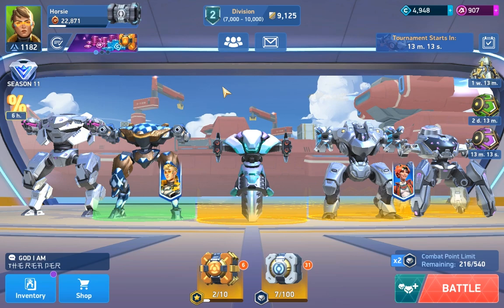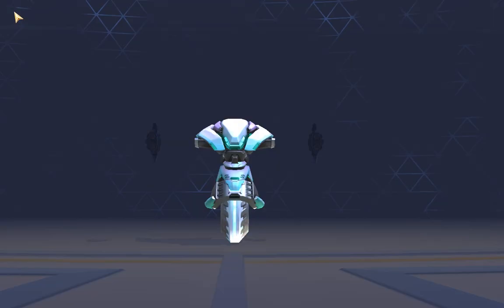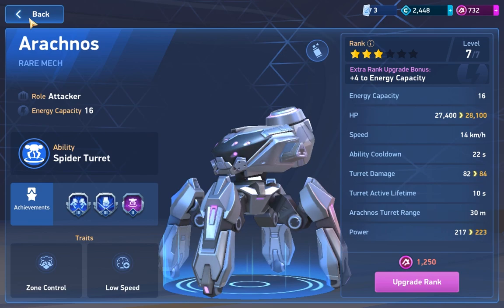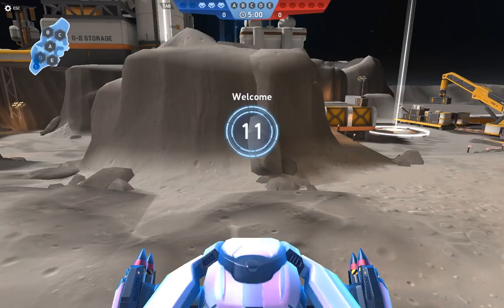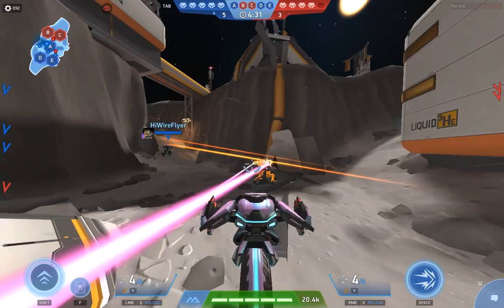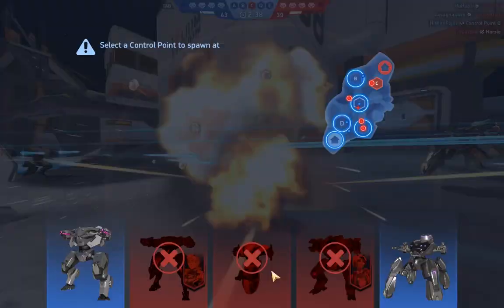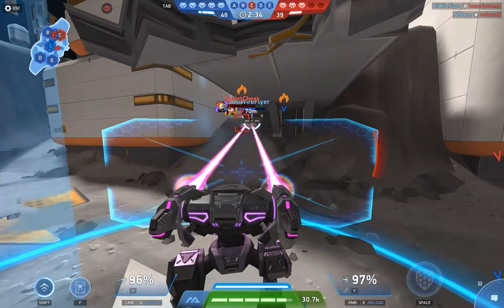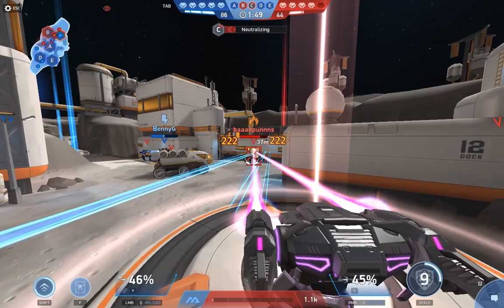400 ACOINS! BUG??!! - Mech Arena #12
This video is mainly a complaint of a bug that I, Horsie, have, but I also got 400 Acoins so not all bad.